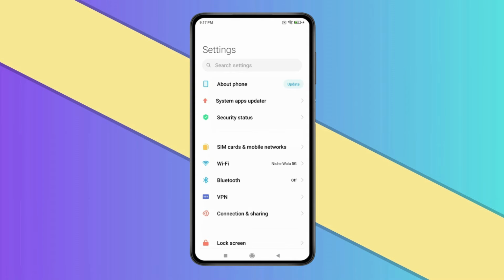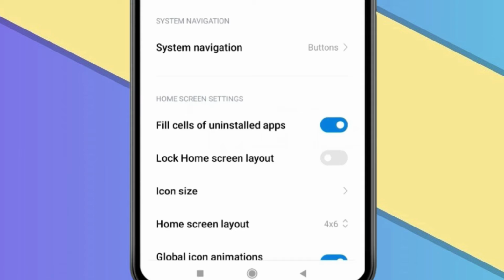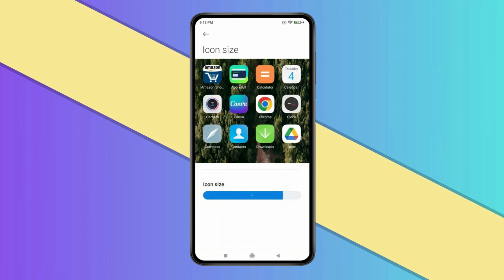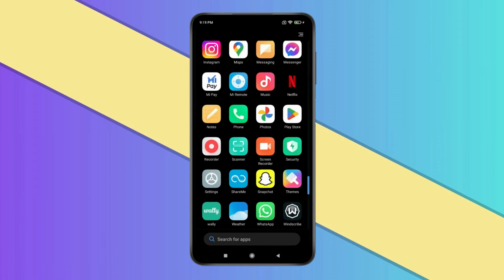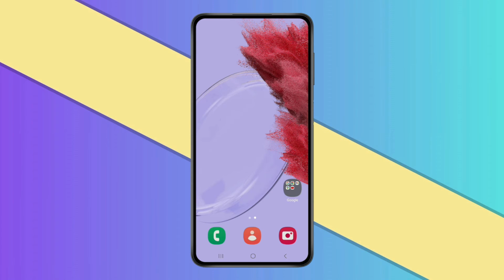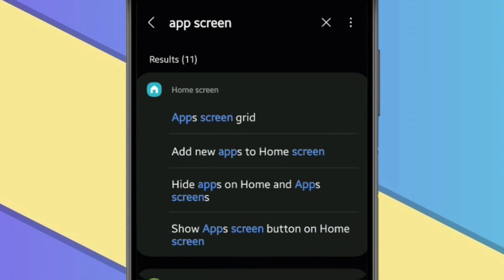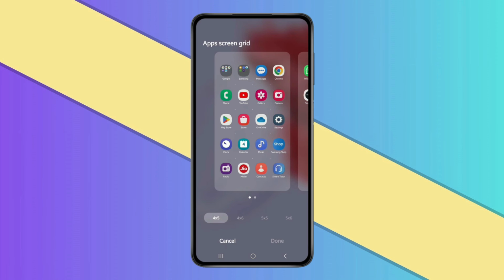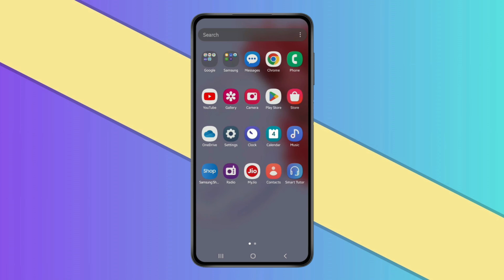How to Change App Icon Size on Android | Change App Grid Size ✅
How to Change App Icon Size on Android

HashTags
Related Searches
how do i change the size of my app icons
how to change app icon size in samsung
How to change app icon size on android samsung
How to change app icon size on android phone
app icon size android
change icon size android 13
change icon size android 14
how to make app icons smaller on android
change icon size android 12